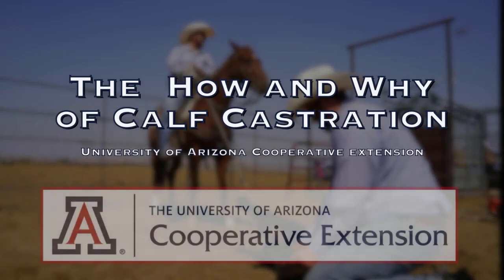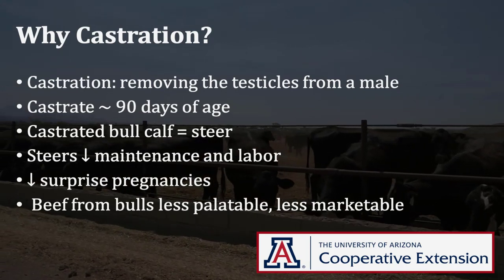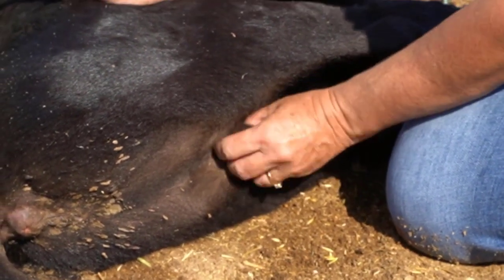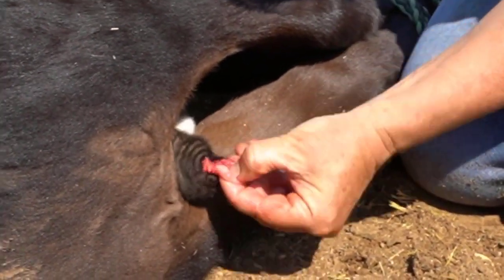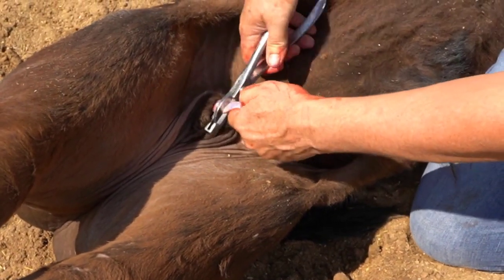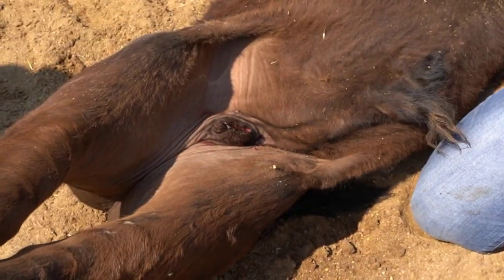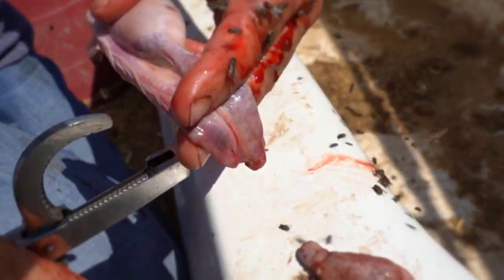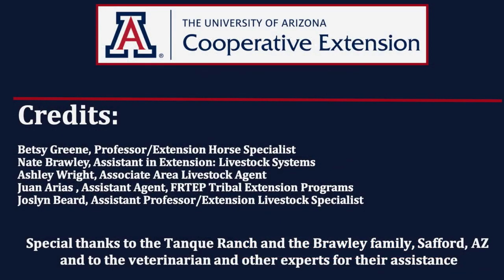The How and Why of Calf Castration (Viewer Discretion is Advised)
Note: Viewer Discretion is Advised.

An important management decision for ranchers to keep their cattle healthy and productive is castration. This video shows the how and why of calf castration, including equipment needed, anatomy of a testicle, and proper methods to decrease calf morbidity and mortality.